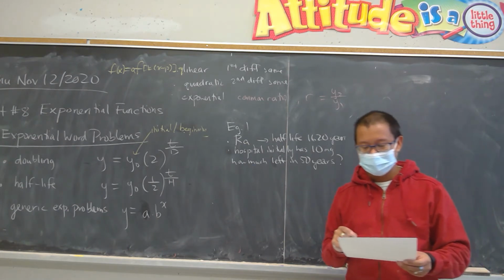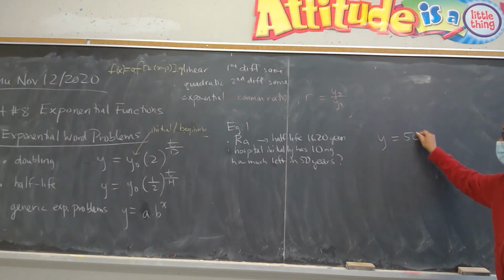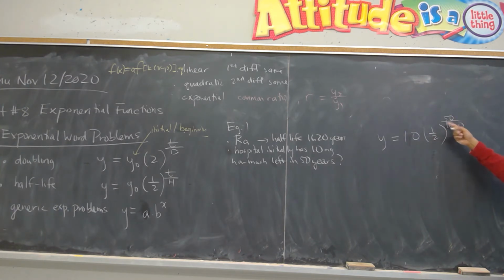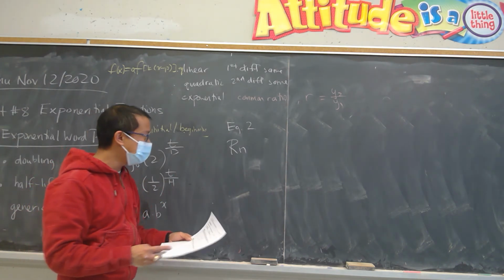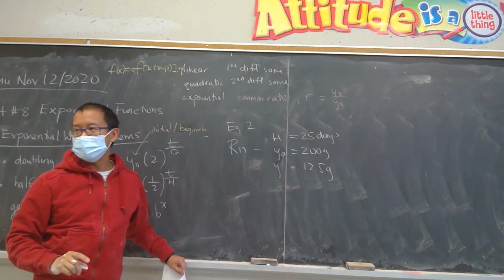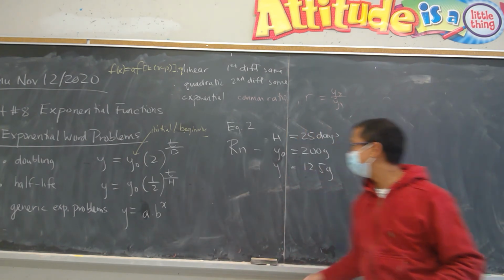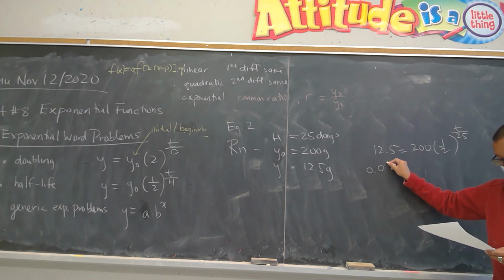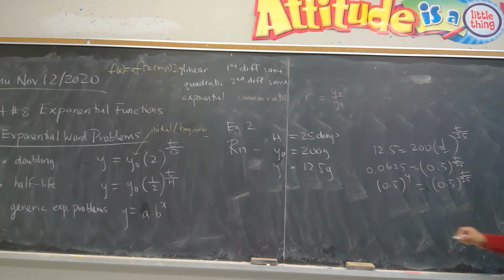Thu Nov 12 - MCR3U3 - Exponential decay word problem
Half-life decay problem 1) radium 2) radon